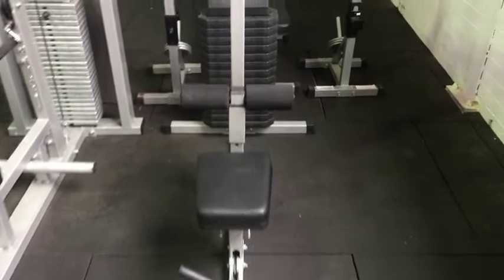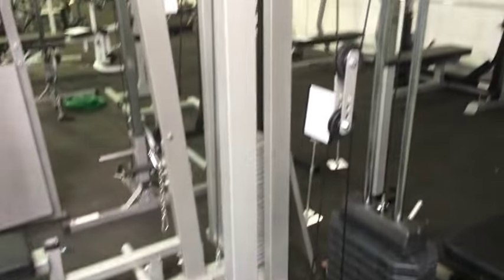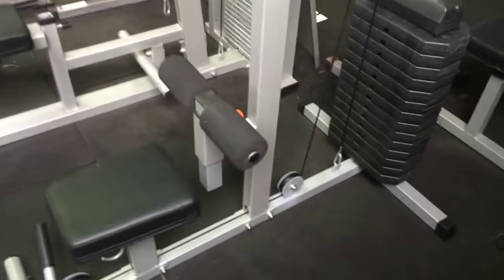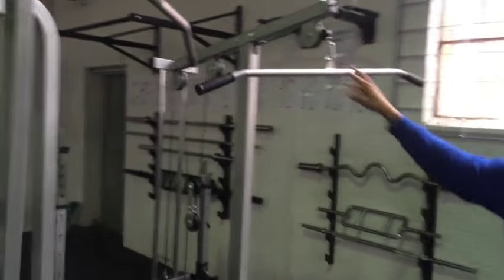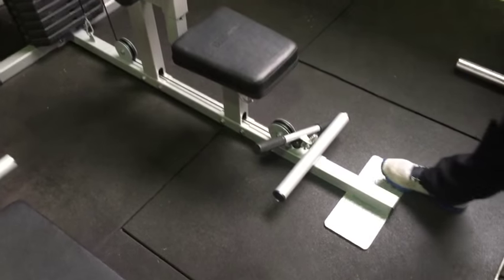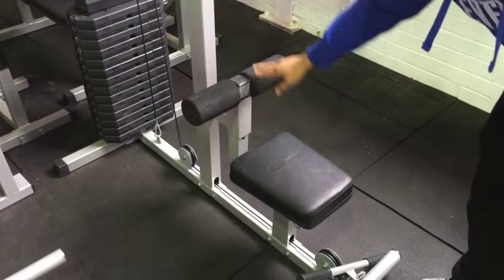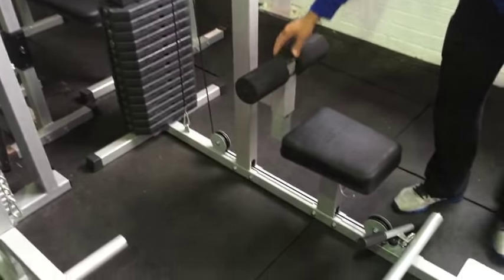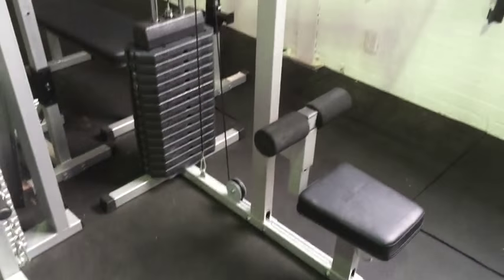Body Iron Lat pull down / Low Row machines